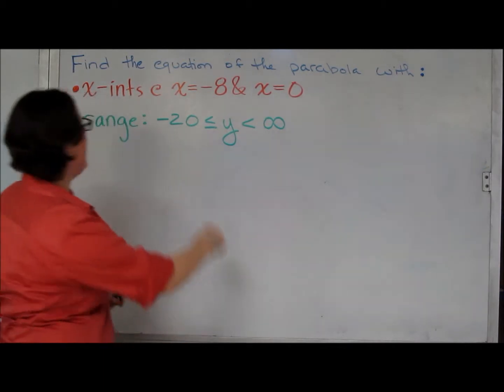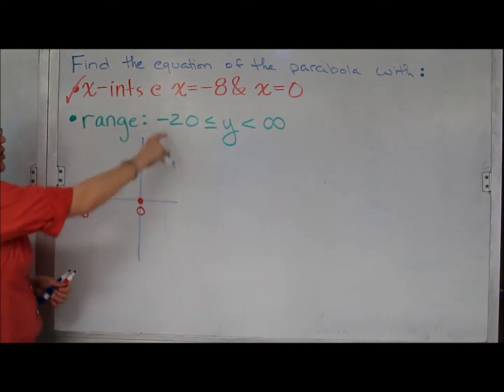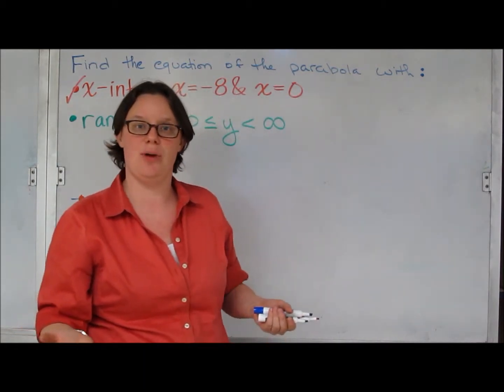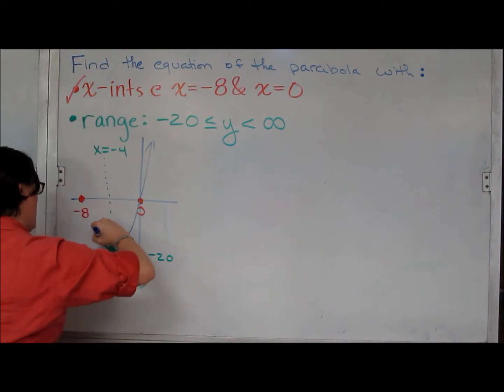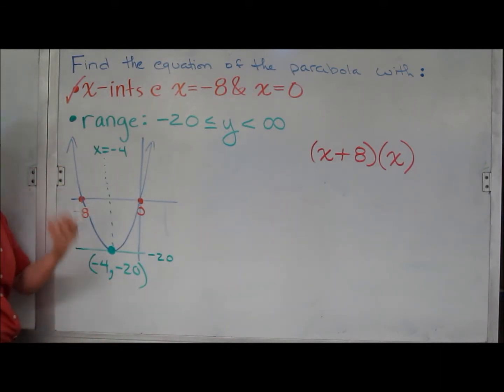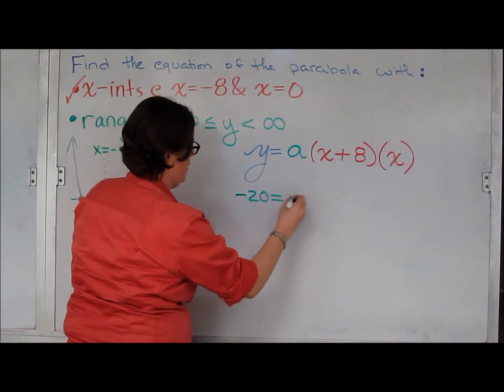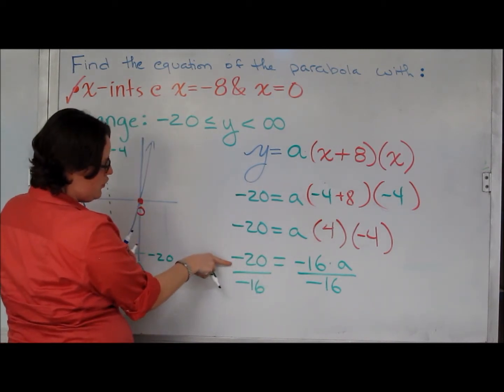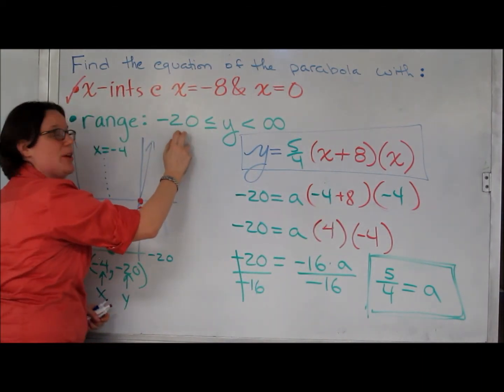Alg II - Quadratics - Find Equation Given Info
quick lesson on finding the equation of a parabola, given information about its properties